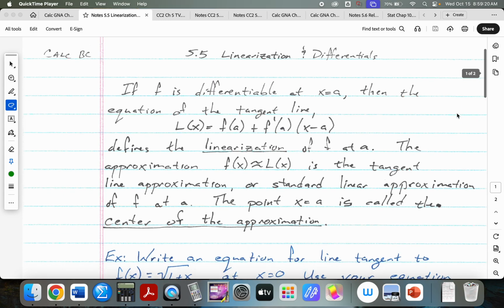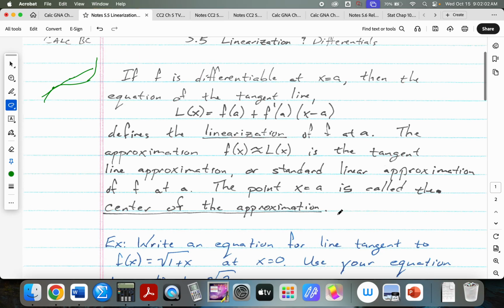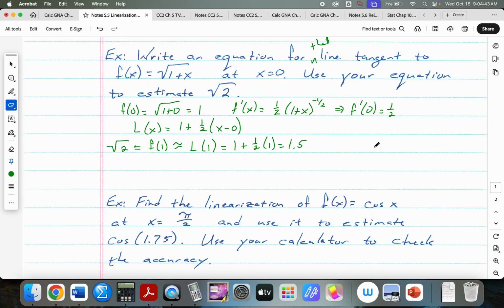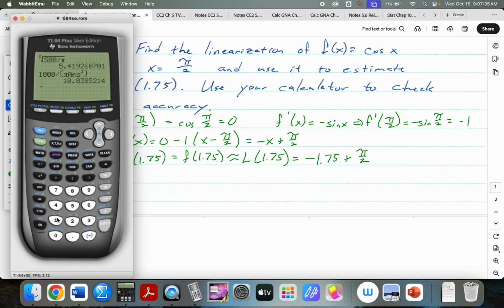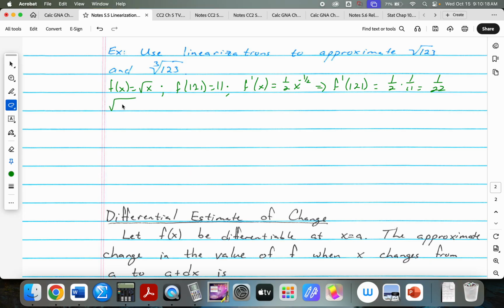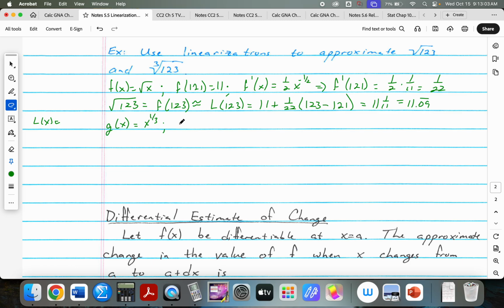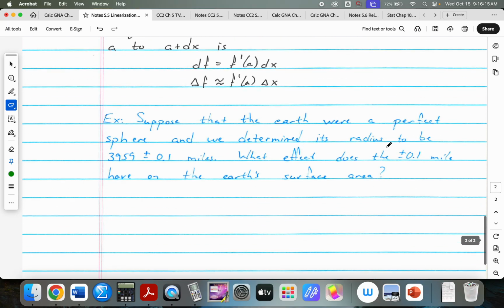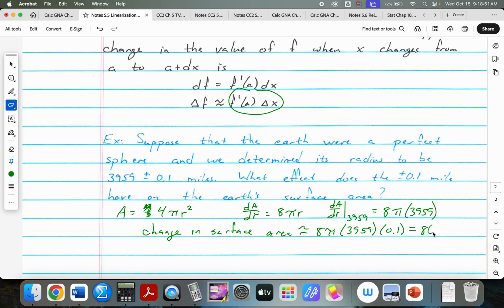Calc BC Oct 15 B